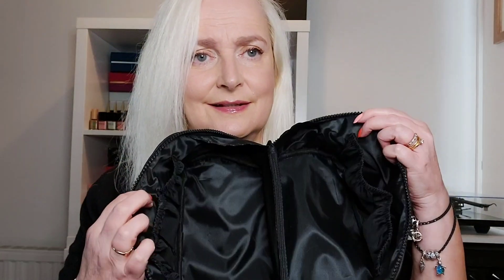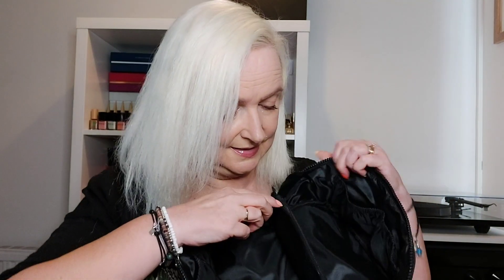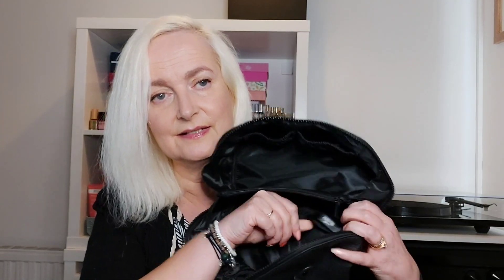"Unboxing" the Cult Beauty Sell Out "On The Go Travel Edit" - May 2023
This cost £40.00 and was worth over £180.00. It contained 11 products in a lovely travel organiser bag (which is available on the Cult Beauty site - minus the products - for £20.00). If you are interested in future Cult Beauty Edits, it is probably worth downloading the app and ensuring you are on their mailing list so you can get early notification.

I do put posts about new boxes on my Instagram Account - summersnowbeauty, and also post them on my YouTube channel.  I don't post every single box I see on there, just the ones that I'm interested in.